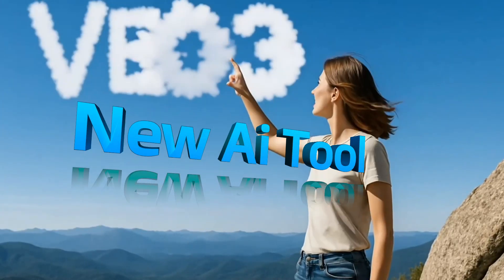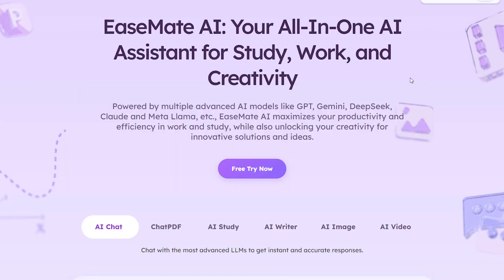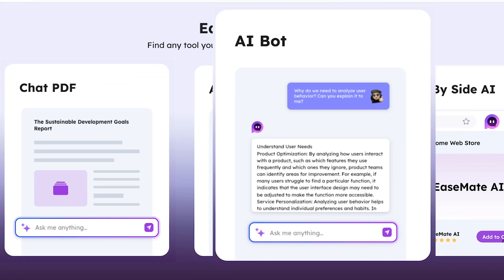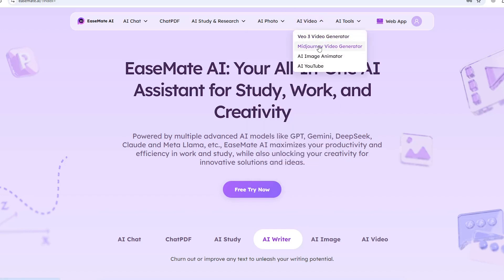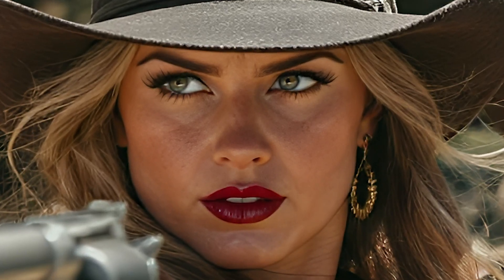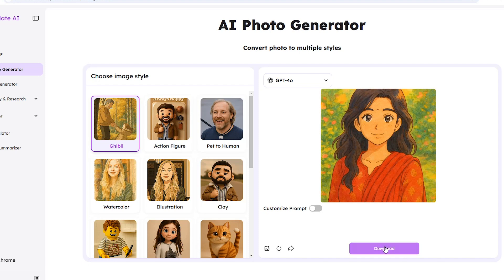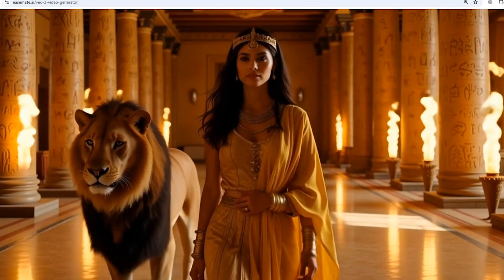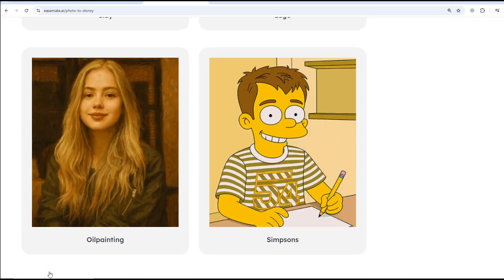EaseMate ( update:See discription below)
update: July 5th മുതൽ Free Credits 120 ആക്കിയിരിക്കുന്നു. Runway യിൽ ഒരു video നിർമ്മിക്കാൻ 40 Credit വേണം. veo 3ക്ക് 700 Credits വേണം.

This free AI video generator tool can help you turn text and images into videos instantly!
സൗജന്യം എന്നും നിലനിക്കില്ല. അവരുടെ testing കഴിയുമ്പോൾ റദ്ദായേക്കാം.
ഈ വീഡിയോ upload ചെയ്ത ശേഷം credit  system ആക്കിയിട്ടുണ്ട്. അതുകൊണ്ട് എയും വേഗം tools പരിചയപ്പെടുക.